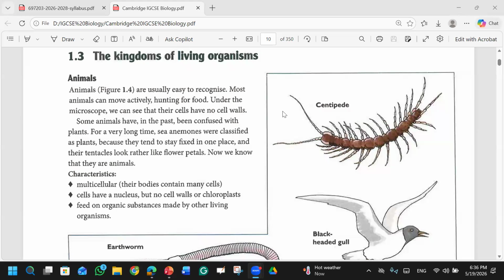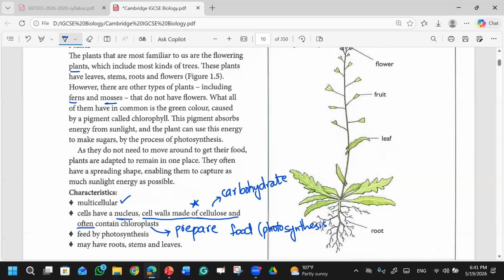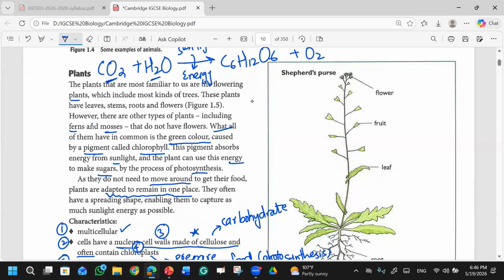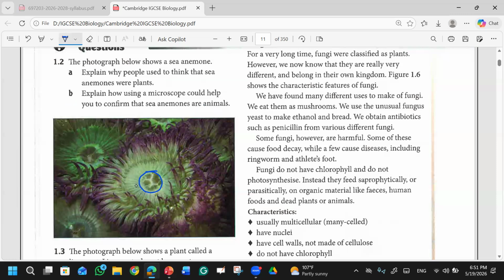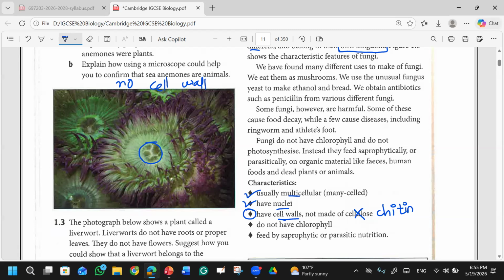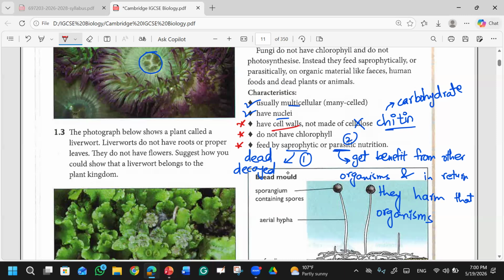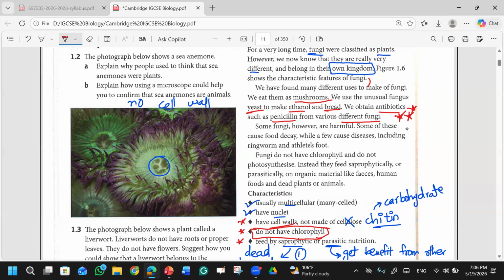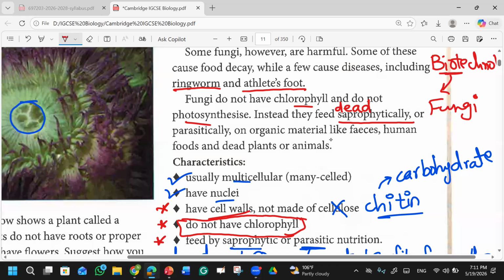Sec 1.3 Kingdom Plantae & Kingdom Fungi |Mary Jones & Geoff Jones| IGCSE/O-LEVEL Biology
IGCSE / O-LEVEL Biology (CAIE 0610 / 0970 / 5090 | Edexcel | OCR) (Part 6)
Chapter 1: Characteristics & Classification of Living Organisms
Topic: Kingdom Plantae & Kingdom Fungi

In this video, we cover Kingdom Plantae and Kingdom Fungi according to the latest IGCSE and O-level Biology syllabus. You will learn the main characteristics of plants and fungi, their modes of nutrition, cell structure, reproduction, and their importance in nature.

Learning Outcomes (from official syllabi):

Define Kingdom Plantae and Kingdom Fungi
Describe the main characteristics of plants and fungi
Explain why plants are multicellular autotrophic organisms
Understand the role of chlorophyll and photosynthesis in plants
Describe the structure of plant cells including cellulose cell walls and chloroplasts
Explain why fungi are heterotrophic organisms with chitin cell walls
Describe saprotrophic nutrition in fungi
Identify examples of fungi such as yeast and mushrooms
Differentiate between plants and fungi based on nutrition and cell structure
Understand the importance of plants and fungi in ecosystems and classification